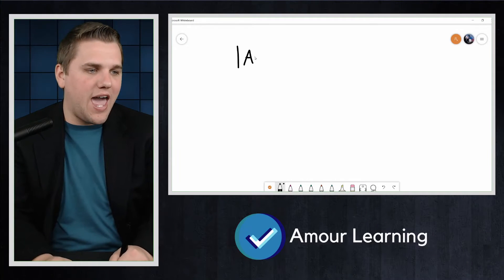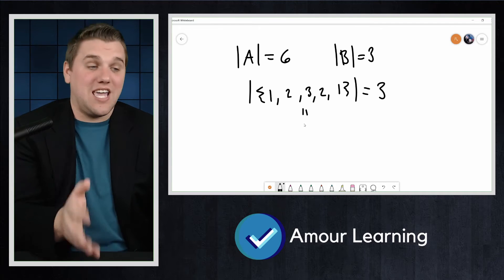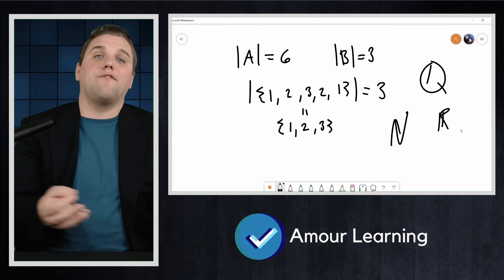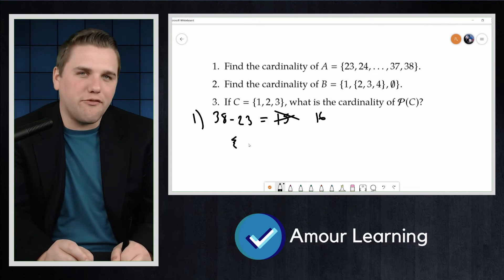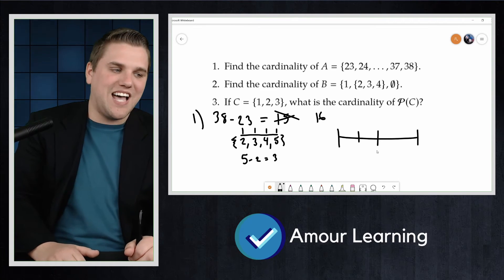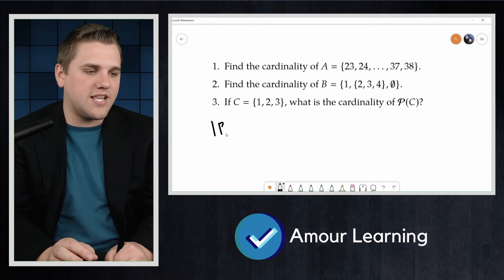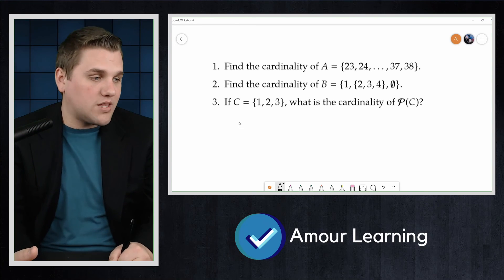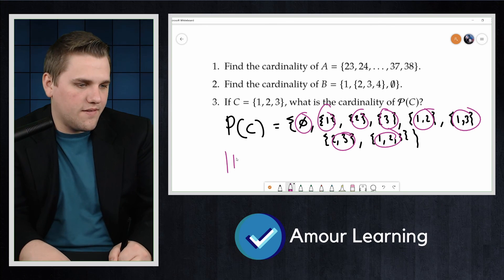Cardinality - How To Count Elements Of Sets